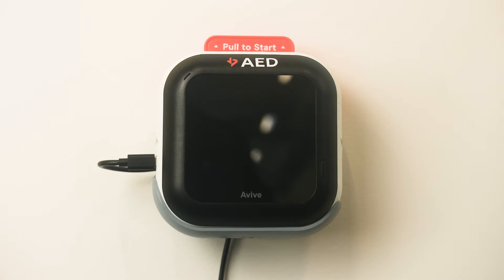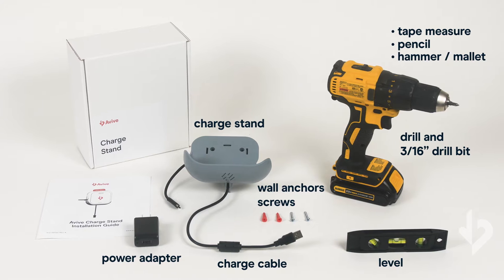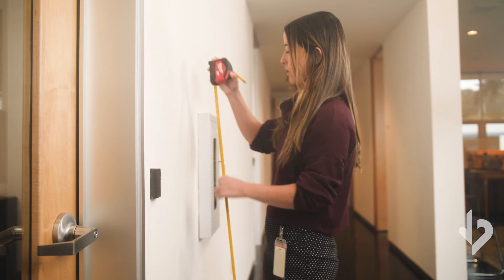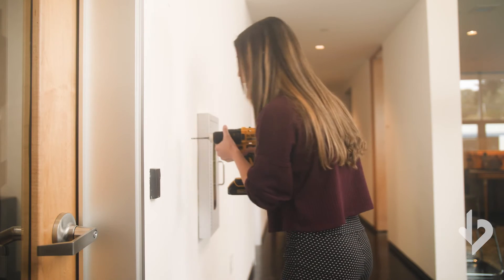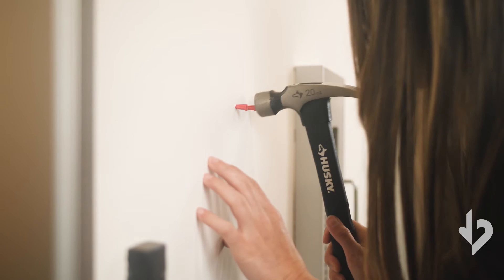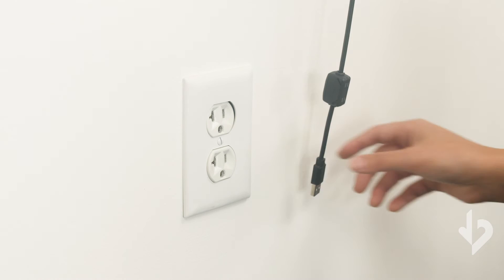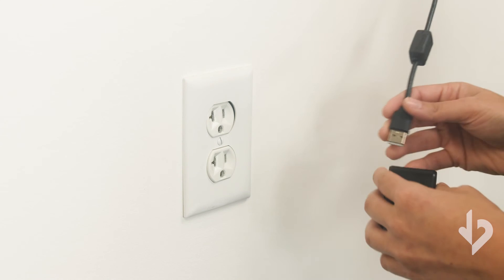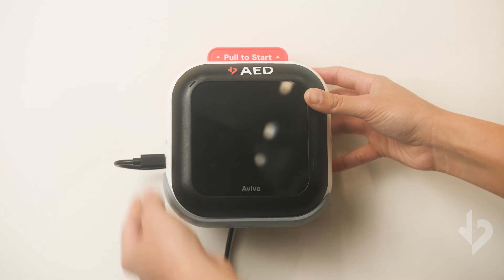How to Install the Avive AED™ Charge Stand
The elegant, easy-to-install, and low-profile Avive AED™ Charge Stand securely mounts to a wall and stores the Avive Connect AED, ensuring that your device is easy to grab and ready to go at a moment’s notice. Avive's Senior Mechanical Engineer, Priscilla Agosto, demonstrates how to install it on a wall.

Join our movement in freeing AEDs from their intimidating, alarmed steel cabinets, making them easier to access for all!